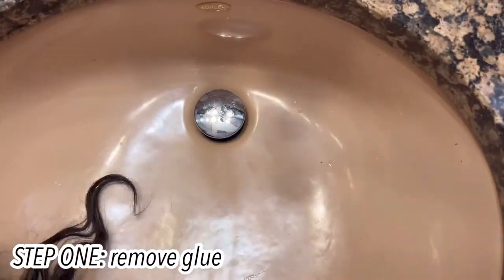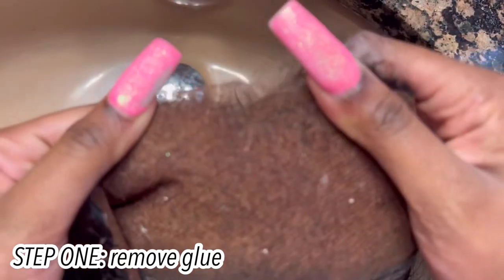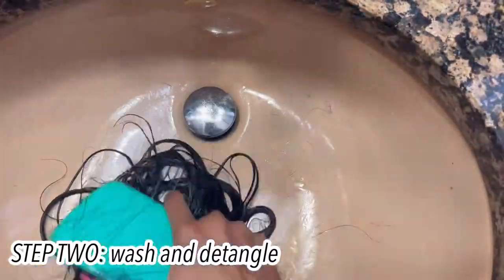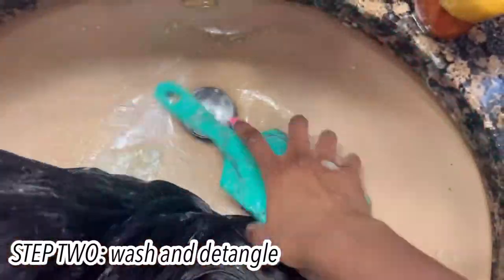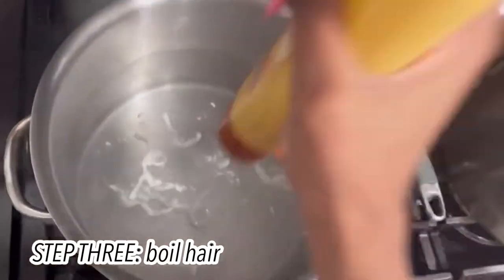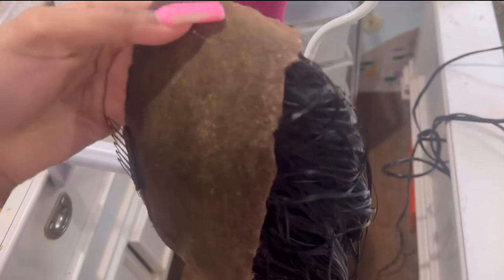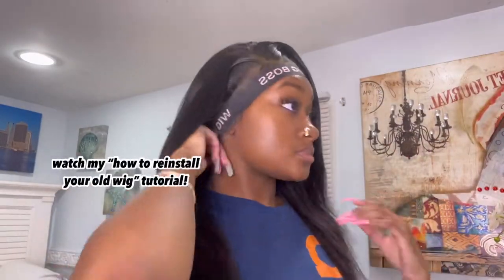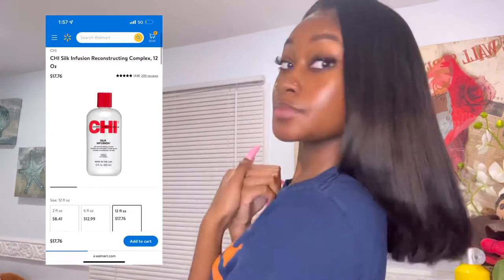MUST WATCH! HOW TO REVAMP YOUR OLD WIG WITH ITEMS AT HOME (3 easy steps) |Being Avianna